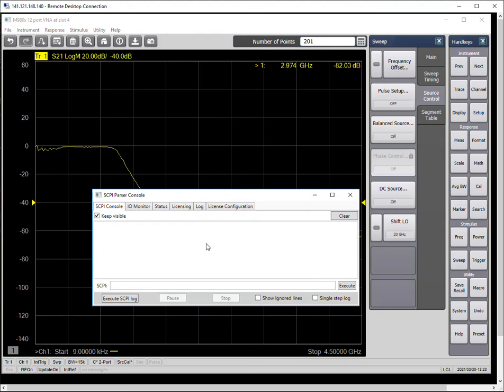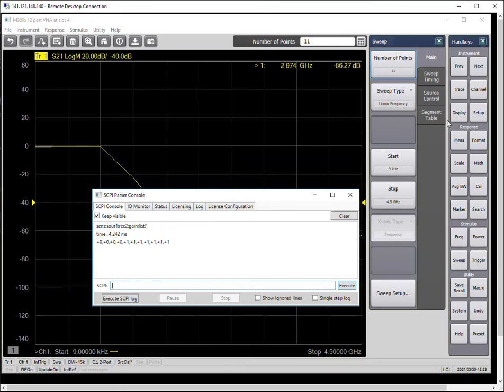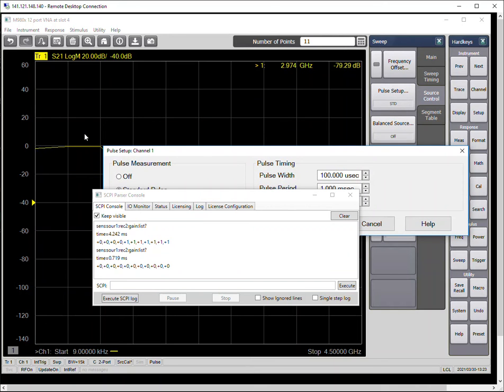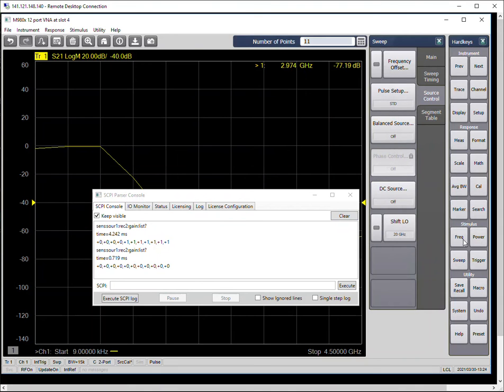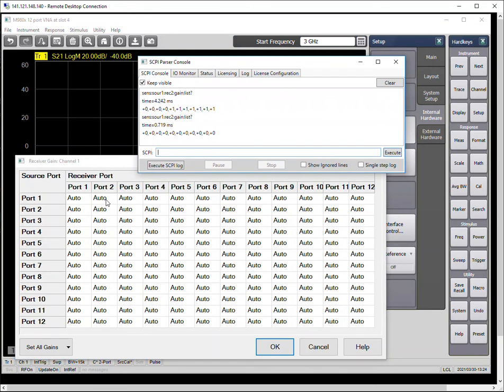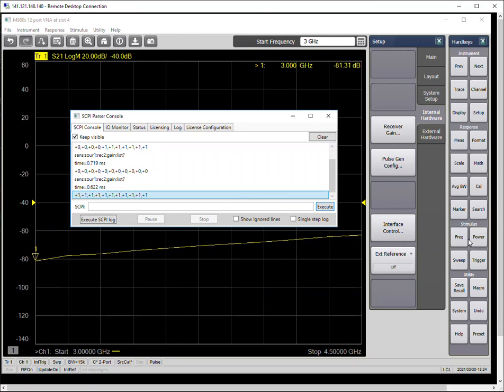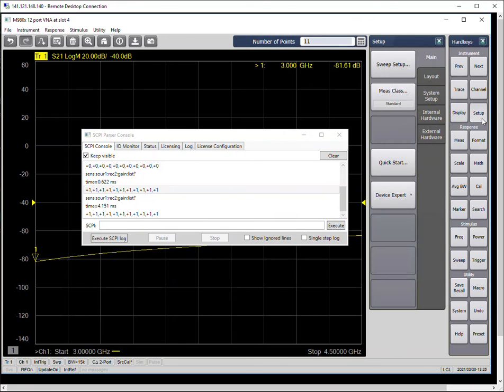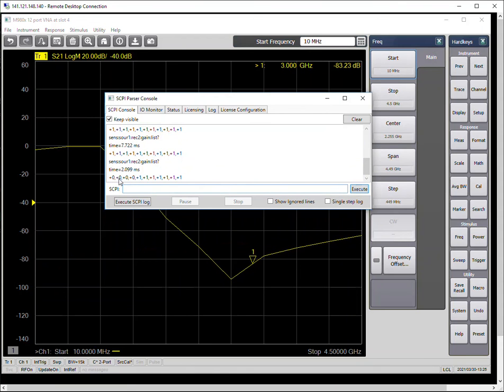PXI VNA Receiver Gain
This video shows the change in receiver gain pulsed mode and standard mode and the SCPI command used to read the receiver gain settings.